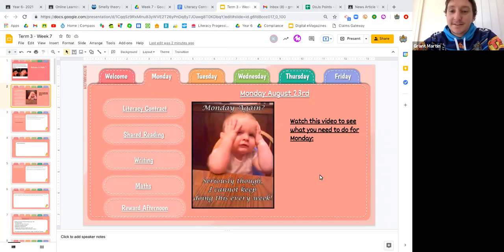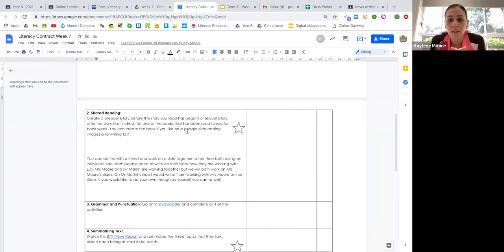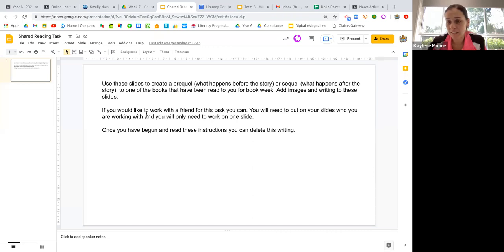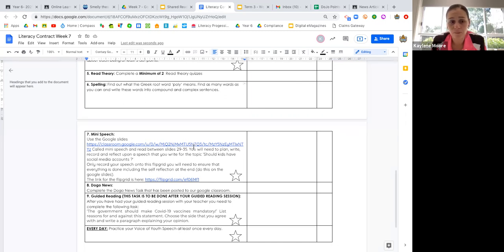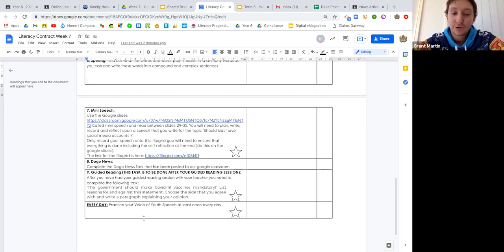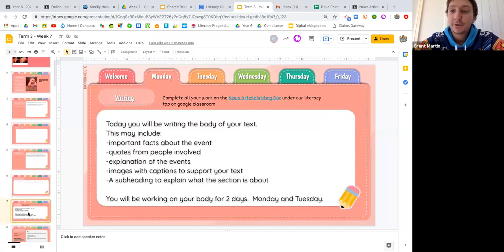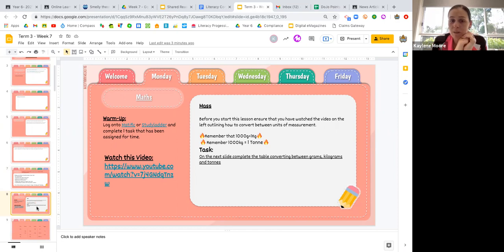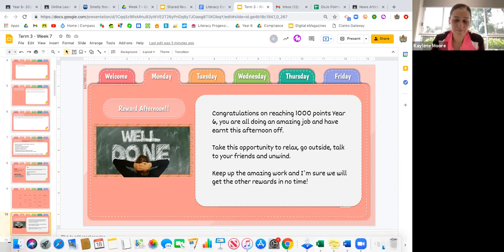Instructions Monday August 23rd